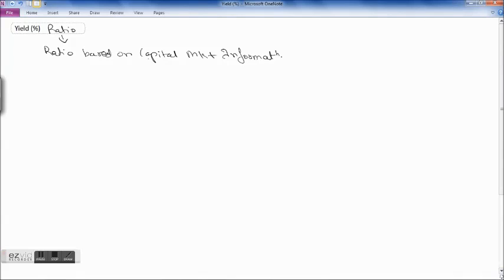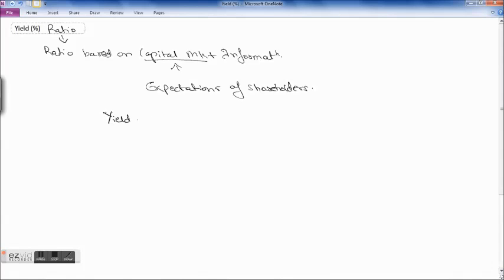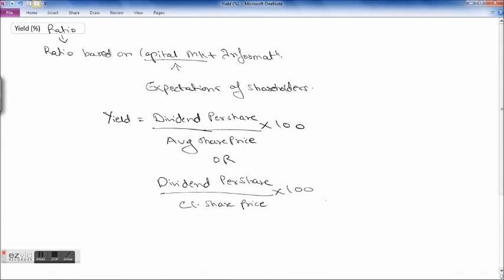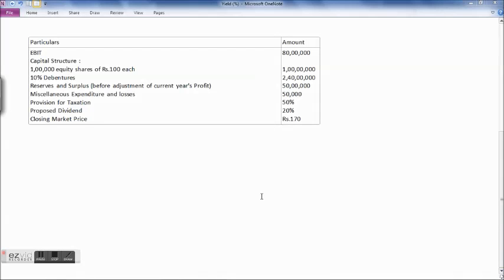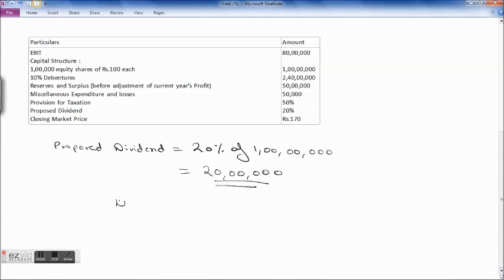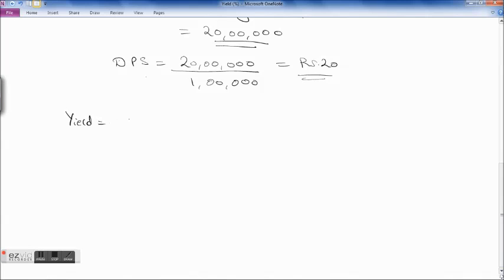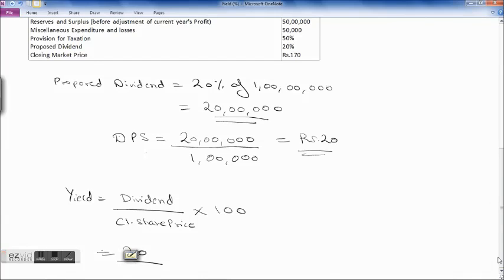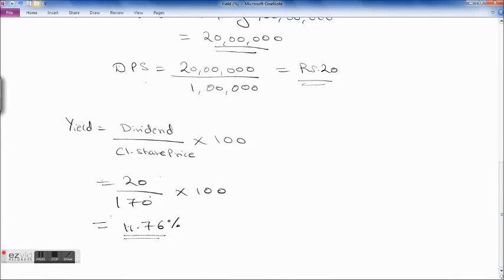What is meaning of Yield Ratio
This video explains meaning and concept of Yield Ratio along with example.